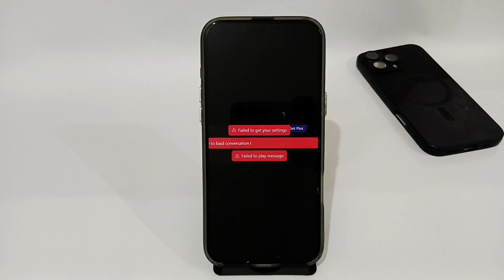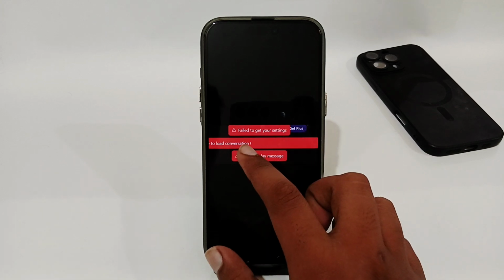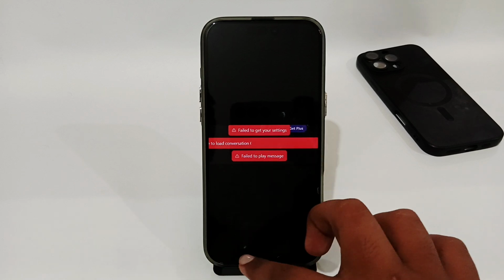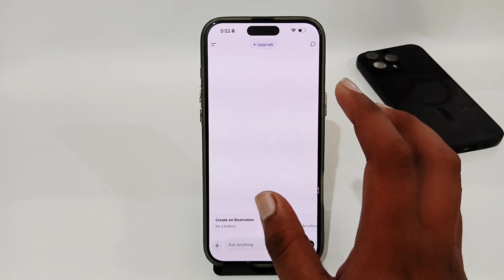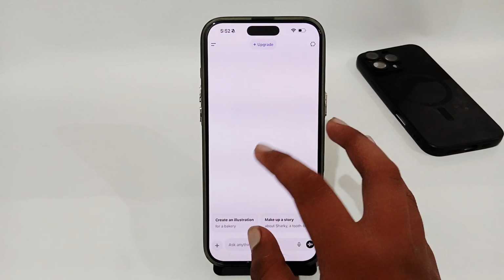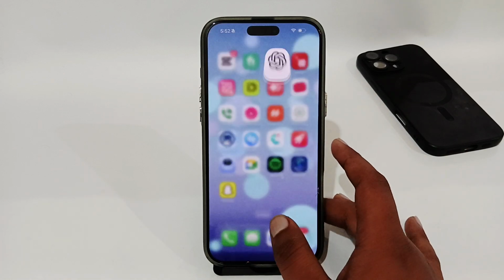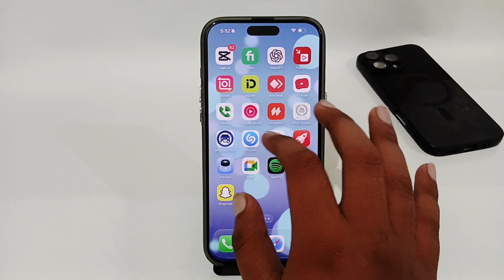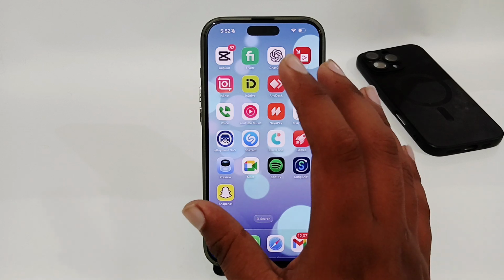How to Fix “ChatGPT Failed to Get Your Settings” Error – Quick Fix!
Video Description Example:

Are you seeing the frustrating “Failed to Get Your Settings” error on ChatGPT? 😩 Don’t worry, you’re not alone! In this video, I’ll walk you through the easiest and fastest ways to fix this common issue so you can get back to chatting smoothly.

We’ll cover:

Clearing browser cache and cookies

Updating your browser

Trying different browsers or devices

Resetting ChatGPT settings

👍 Like the video if this helped you
💬 Comment with your questions or other fixes!

Want me to help you write the troubleshooting steps in detail too?